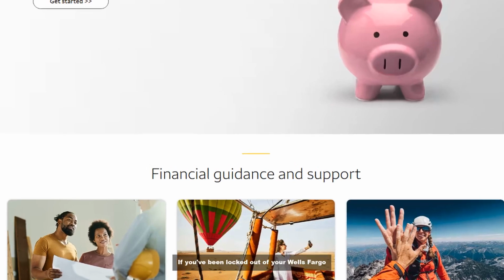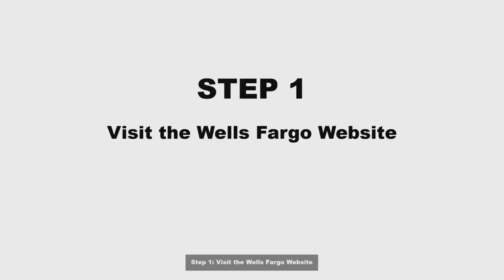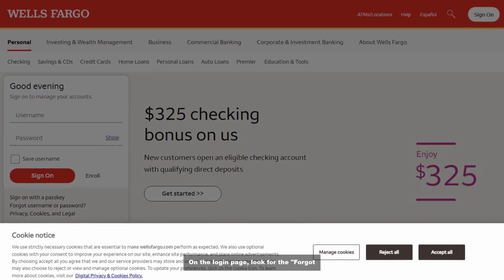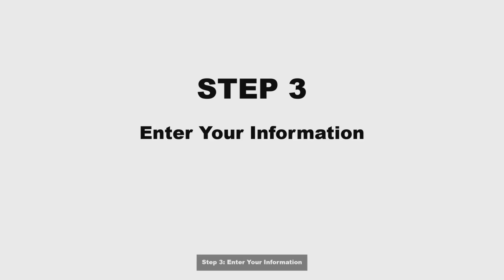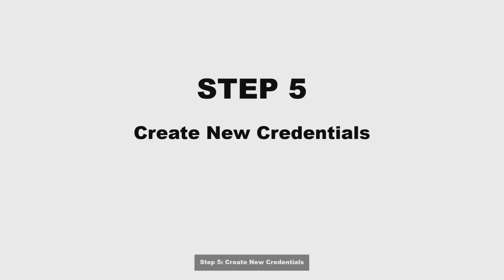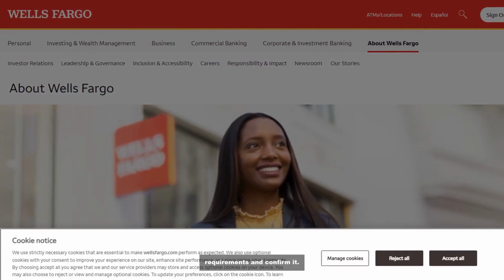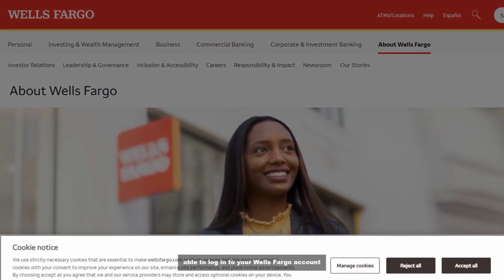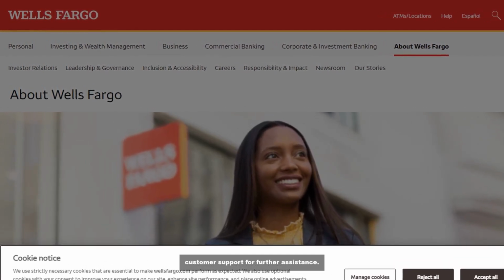How To Reset Login Credentials On Wells Fargo After Being Locked Out 2026 (UPDATED GUIDE)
In this video, we provide a step-by-step guide on how to reset login credentials on Wells Fargo after being locked out in 2026. If you're struggling with account access or need help with password recovery, this updated guide is for you.